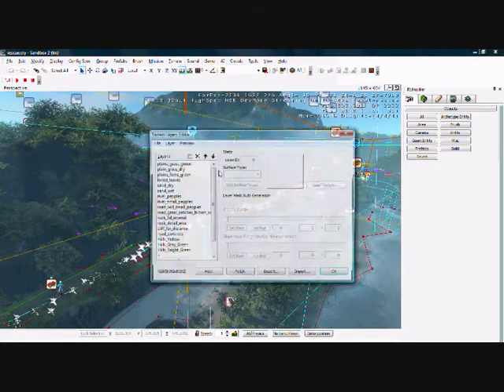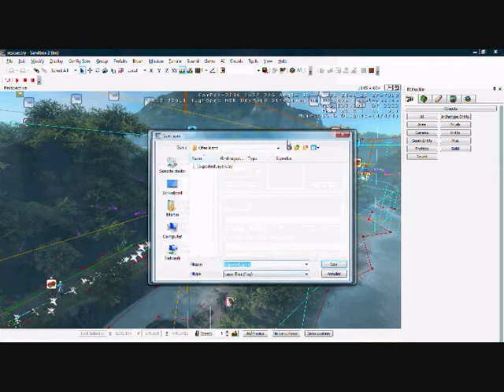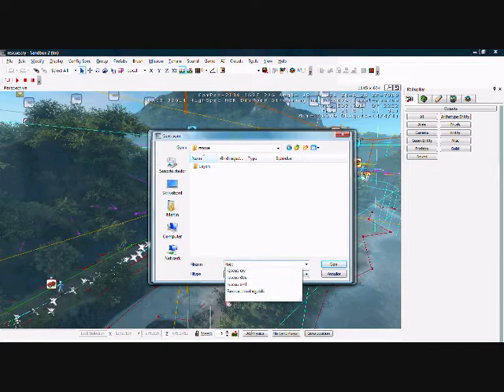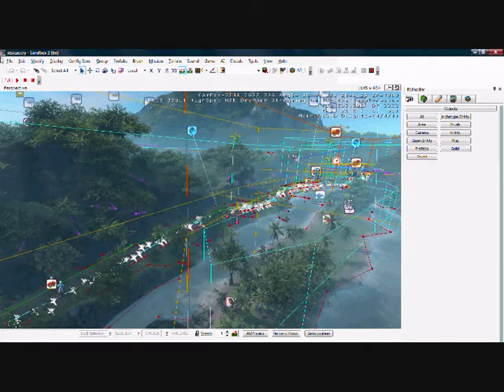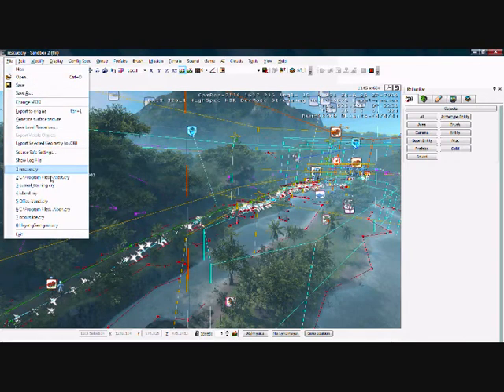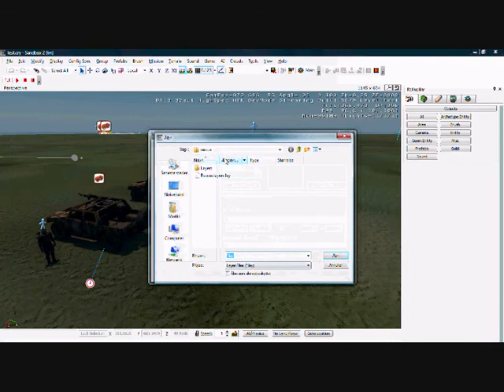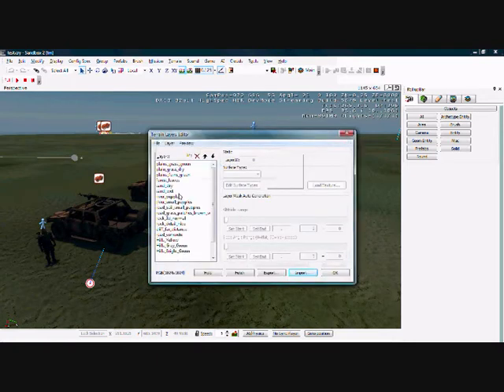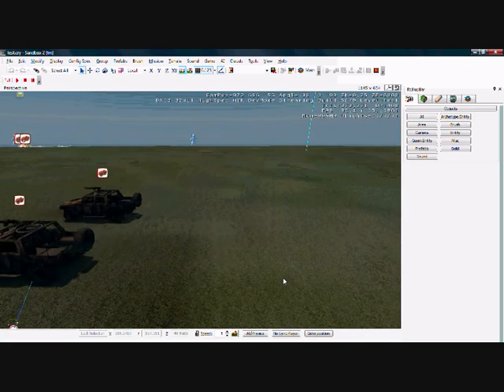Video Tutorial: How to import layers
This tutorial shows how to import layers from a different map, in the sandbox 2